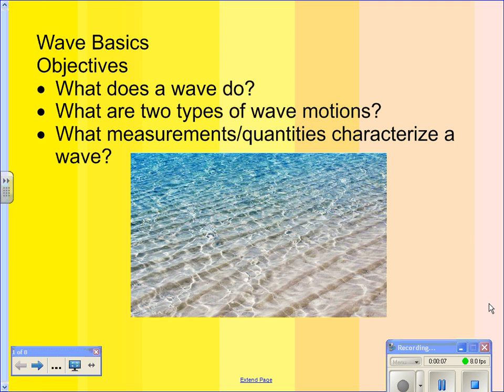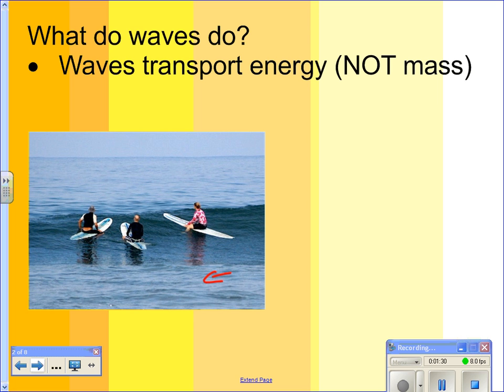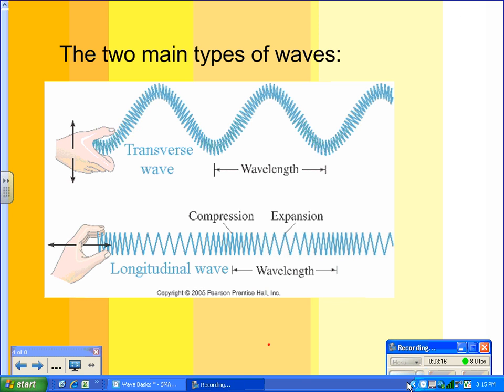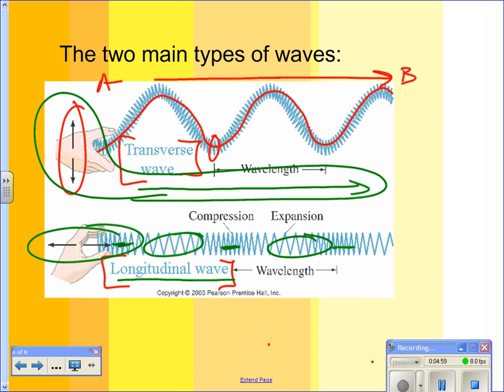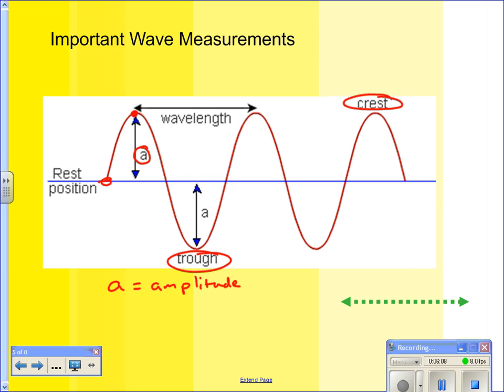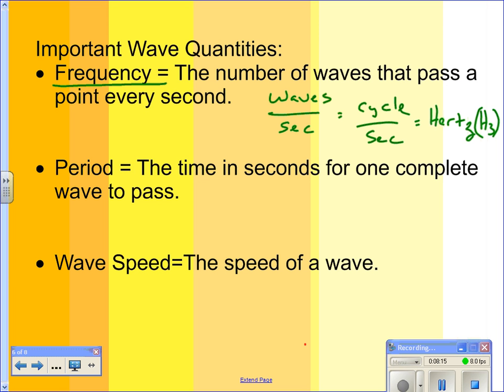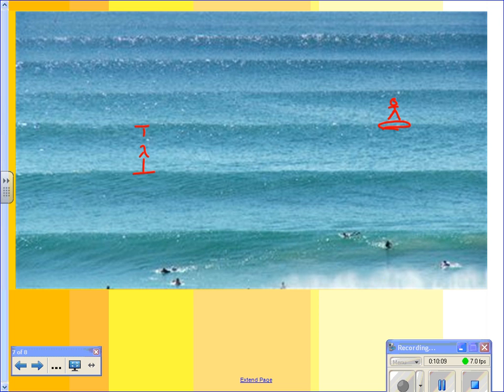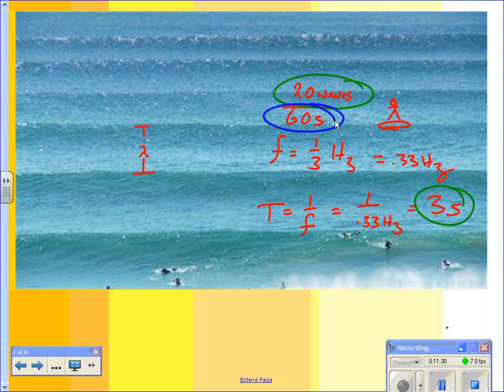Wave Basics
A brief introduction to wave types, anatomy, and measurement